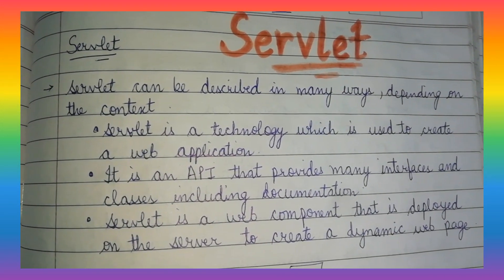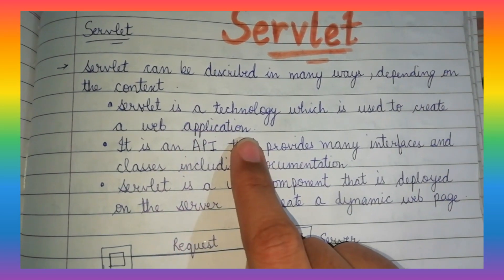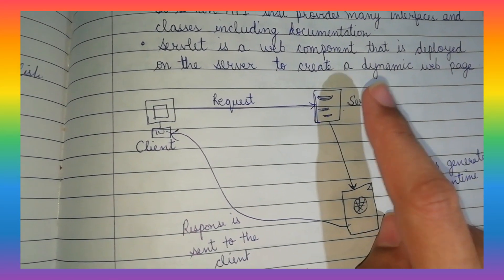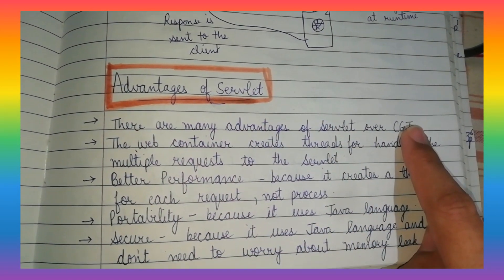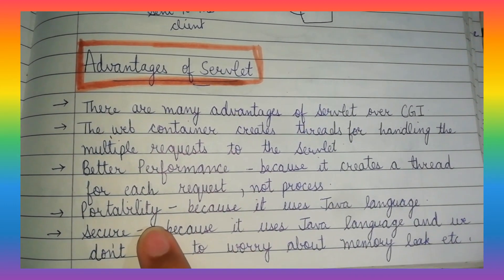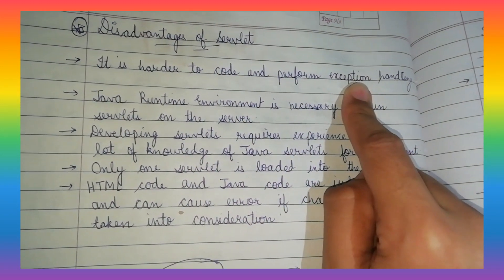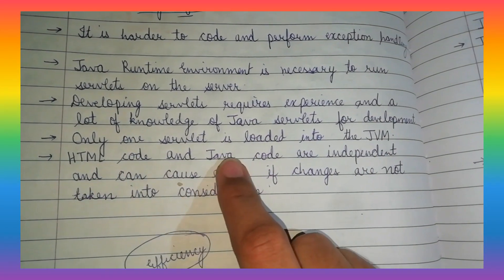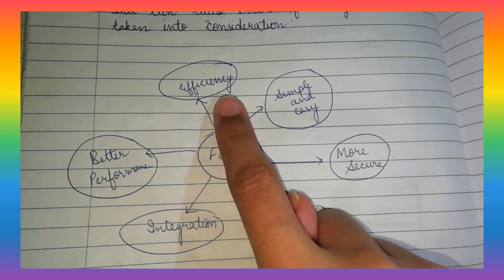Servlet||Advantages and disadvantages of Servlet||Features of Servlet